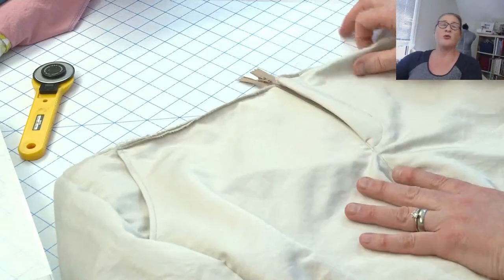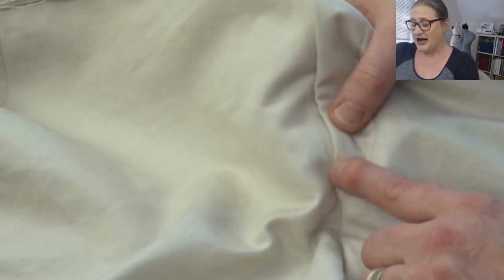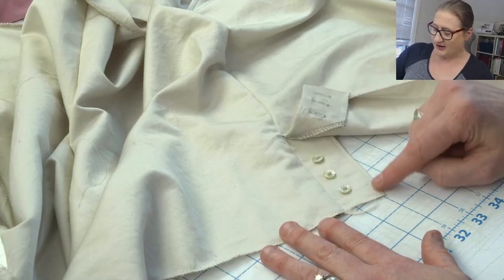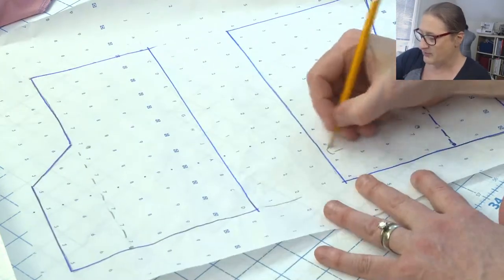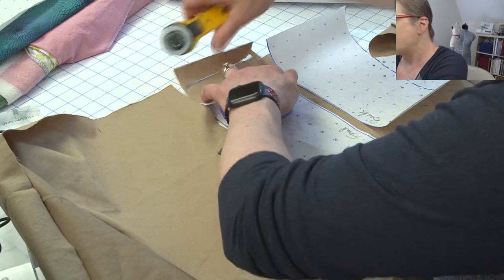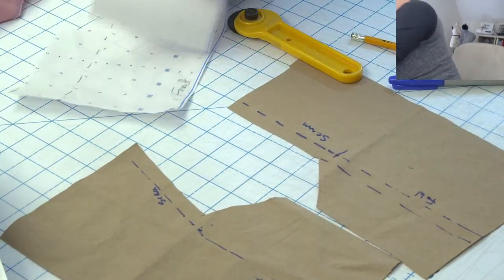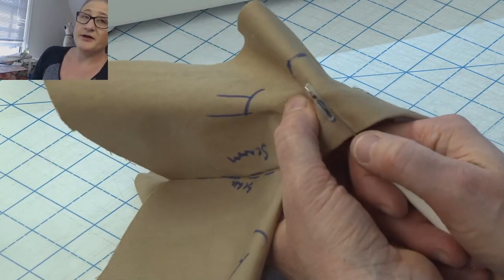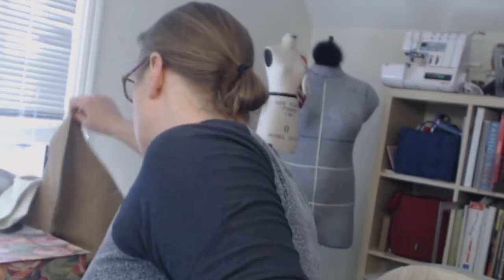Shorts for EveryBody Sew Along - Part 4 Button Vents and More Construction Techniques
Hey Everyone, I'm moving my Fab Fit Friday to YouTube.  Join me most Fridays at 1:00 pm est. for a live video featuring whatever I'm working on.  Today Join me for Part 4 of the Shorts For EveryBody Sew Along.  I'll show you how to sew the button vents + more construction techniques!